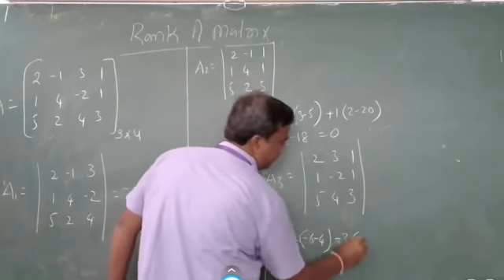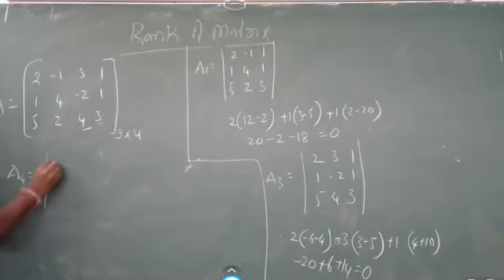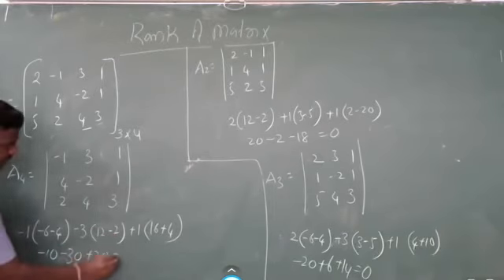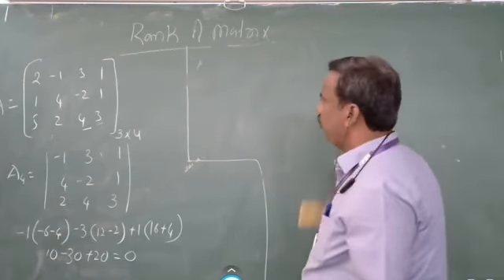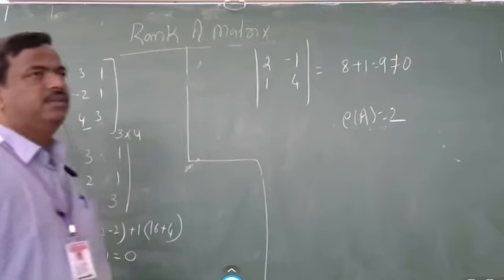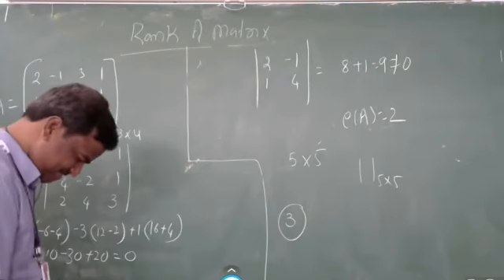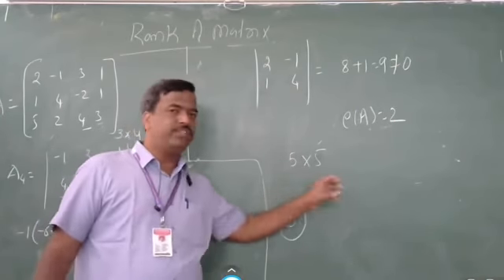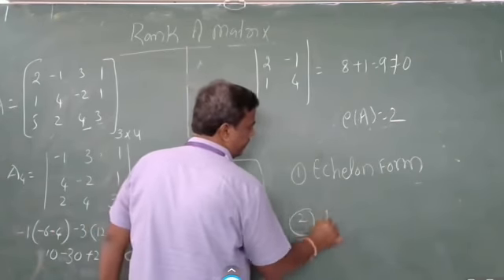Lession-2: Rank of Matrices by Determinate || Practice Problems using Determinates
This lecture is special designed for B.Tech Students of all University
This video lecture of Rank of Matrix | How to find Rank of Matrix | MATRICES | Linear Algebra | Problems & Concepts by Dr. T. Srinivasulu Sir will help Engineering and Basic Science students to understand the following topic of Mathematics:
1. What is Rank & Nullity of Matrix Of 3x3 and 4x4 Matrix?
2. How to Find Rank of Matrix By Elementary Transformation & Determinate Concept.
3. Examples Based on Rank of Matrix.
4. Short Trick to Find Rank Matrix and Nullity of Matrix.
5. This is part of Linear Algebra
RankOFMatrix Matrices LinearAlgebra VectorSpace LinearTransformation LinearlyIndependent Linearlydependent EngineeringMahemaics BSCMaths GATE IITJAM CSIRNET This Concept is very important in Engineering & Basic Science Students. This video is very useful for B.Sc./B.Tech & M.Sc./M.Tech. students also preparing for NET, GATE and IIT-JAM Aspirants.
Find Online Solutions of Rank Of Matrix | How to find Rank of Matrix | MATRICES | Linear Algebra | Problems & Concepts by Dr. Srinivasulu Thonukunuri Professor & Head Do Like & Share this Video with your Friends.